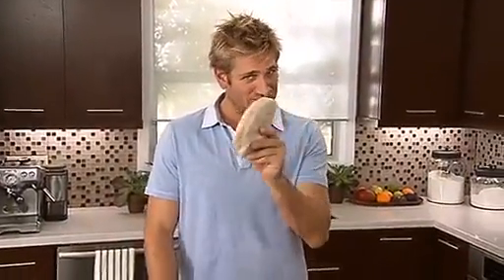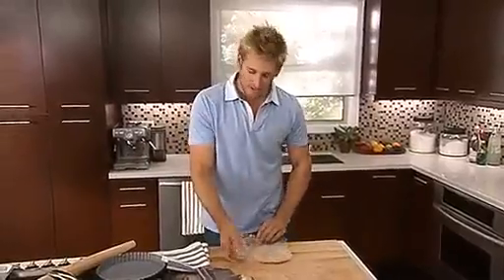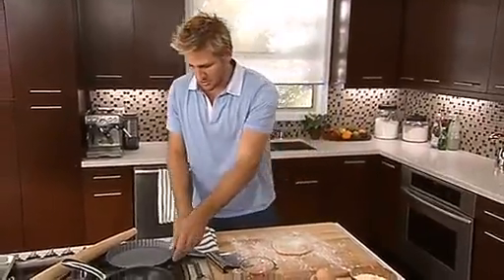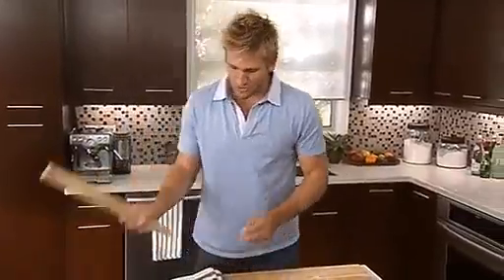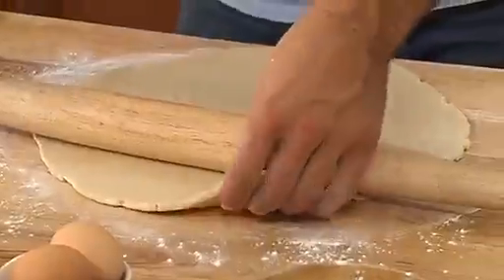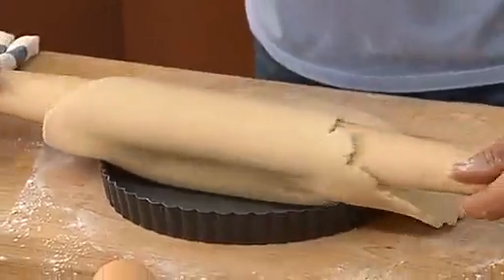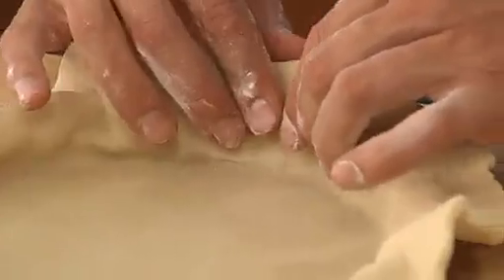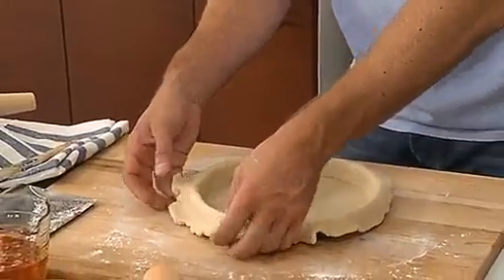Cooking with Curtis Stone Pecan Tart